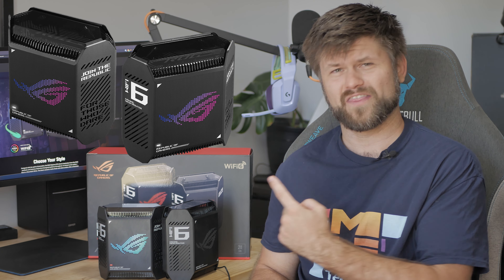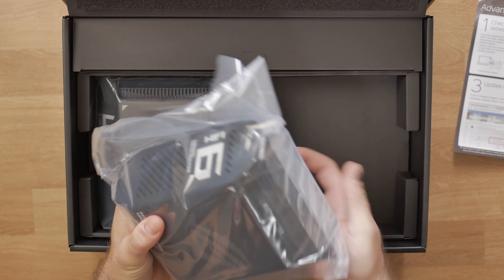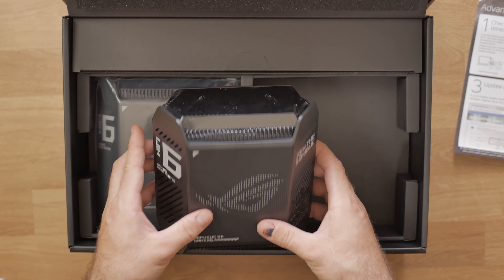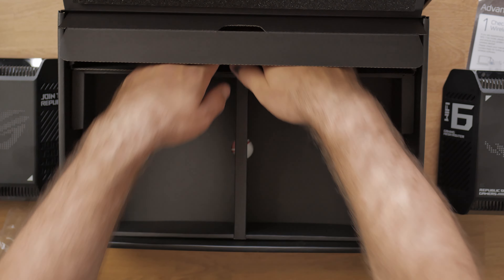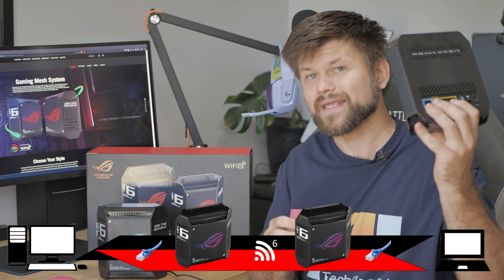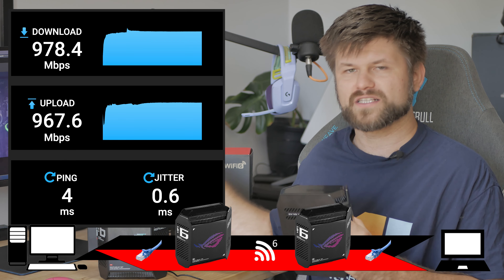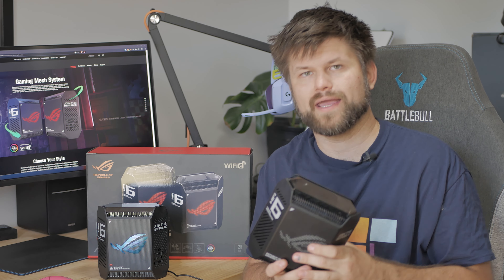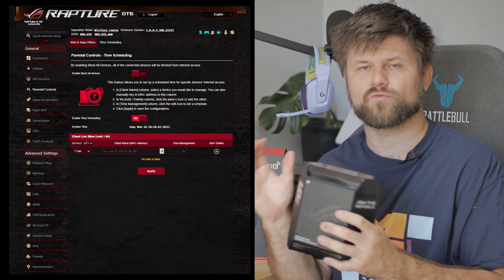ASUS ROG Rapture GT6 Review | WiFi 6 Gaming Mesh System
Amazon AU